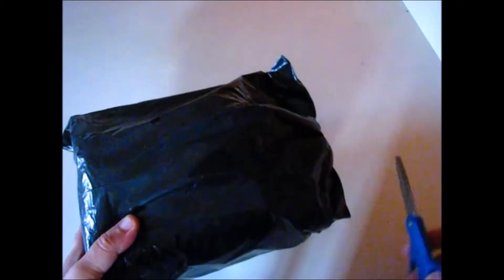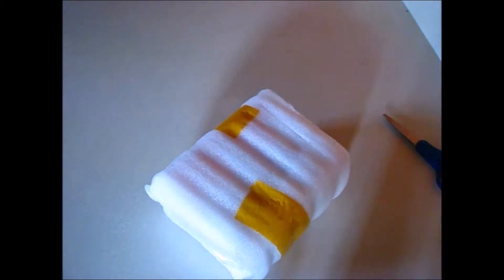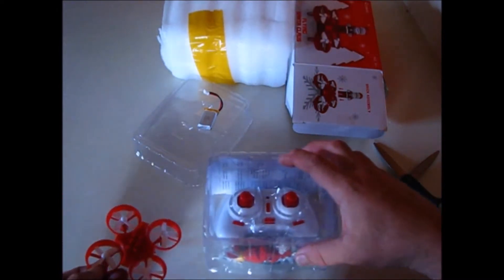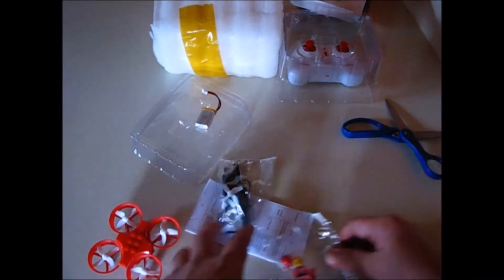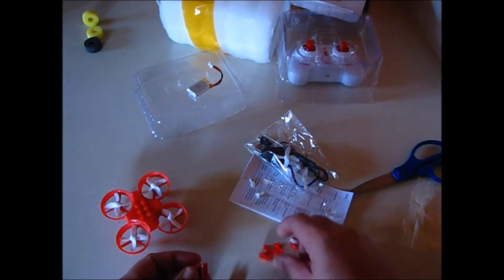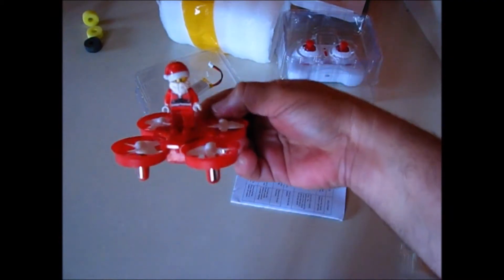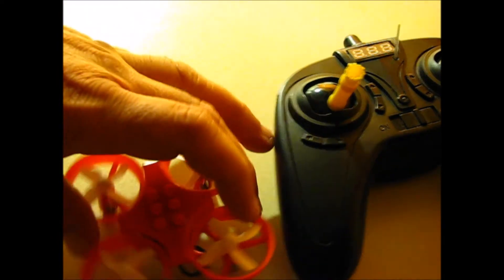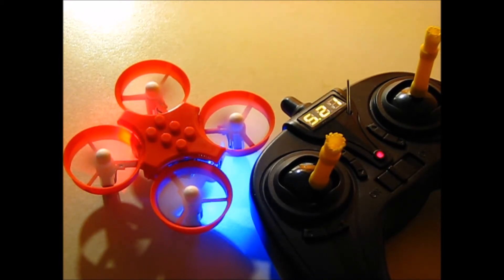Eachine E011C Flying Santa Claus FROM BANGGOOD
LINK TO BUY FROM BANGGOOD.COM